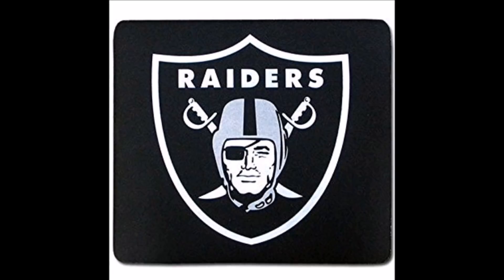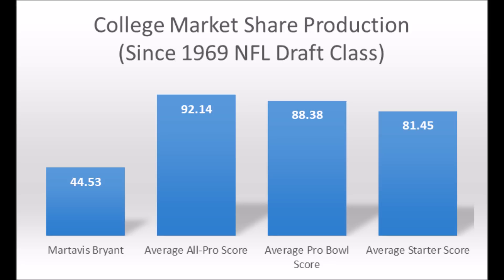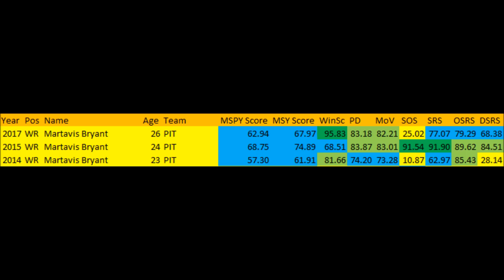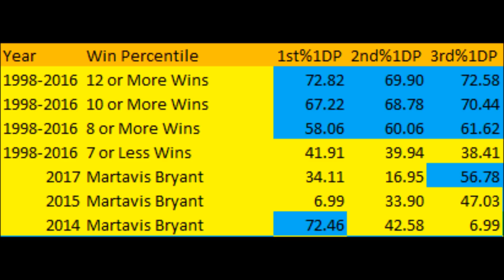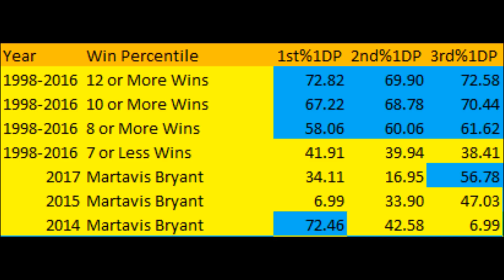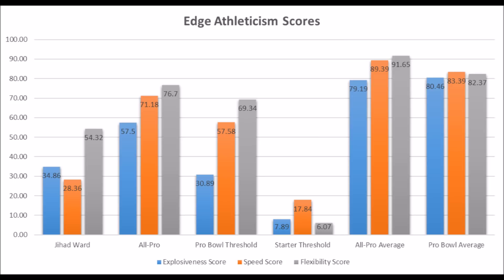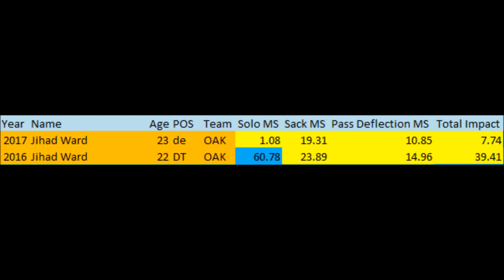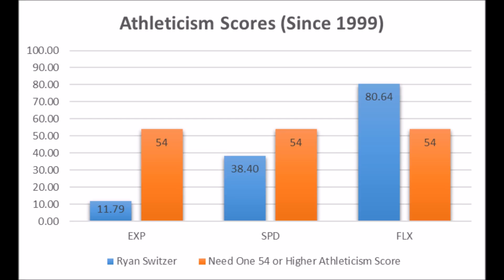Oakland Raider Draft Day Trade Analytics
A quick look at the Oakland Raiders draft day trades based on analytics.

1stD: 1st Down conversion rate with the run compared to every team since 1998

2ndD%: 2nd Down conversion rate with the run compared to every team since 1998

3rdD%: 3rd Down conversion rate with the run compared to every team since 1998

4thD%: 4th Down conversion rate with the run compared to every team since 1998

1st%1DP: 1st Down conversion rate with the pass compared to every team since 1998

2nd%2DP: 2nd Down conversion rate with the pass compared to every team since 1998

3rd%3DP: 3rd Down conversion rate with the pass compared to every team since 1998

4th%4DP: 4th Down conversion rate with the pass compared to every team since 1998

Artist : Otis McDonald
Title : Not For Nothing
Genre : Hip Hop & Rap
Mood : Funky